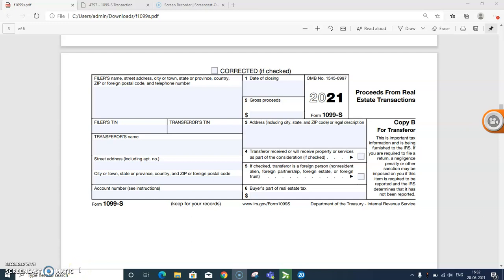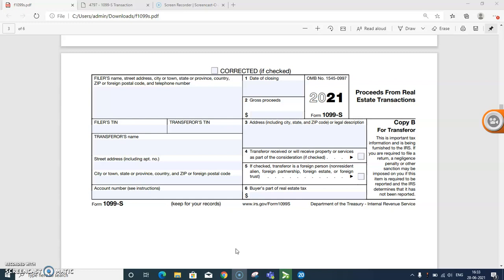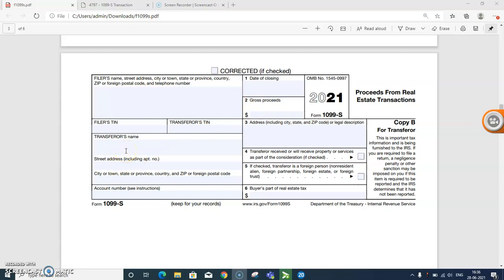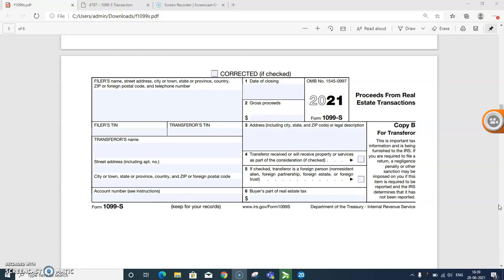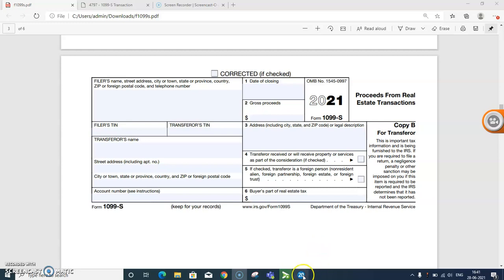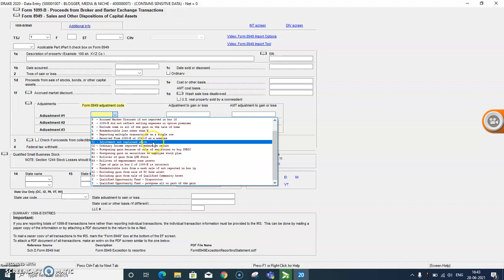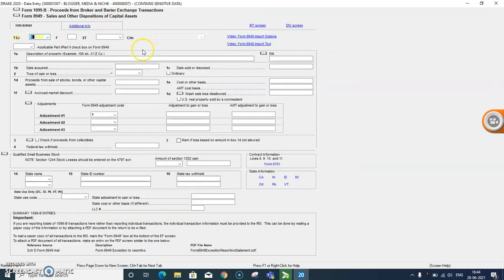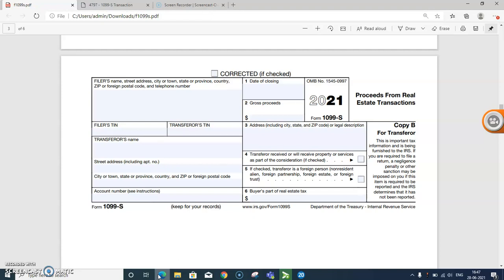What Is Form1099 ? | Form 1099 - MISC | Meru Accounting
Welcome back to the Meru Accounting youtube channel. In this video, we will discuss Form 1099. Form 1099 is a series of information returns used to report various types of income, including payments made to independent contractors, rents, royalties, and more. Form 1099-MISC is one of the most common 1099 forms, and understanding its purpose and requirements is crucial for businesses and individuals engaged in contractor payments.

Whether you're a small business owner or an individual taxpayer, this video offers valuable guidance for staying updated on the latest Form 1099 requirements and properly reporting contractor payments to the IRS.

Youtube Tags -
1099 form
1099 form explained
1099 form how to fill out
1099 form 2023
1099 form quickbooks
1099 form for self employed
form 1099 misc
form 1099 misc 2023
1099 misc form filled out
form 1099 explained
What does 1099 form stand for?
form 1099-misc
irs form 1099
irs 1099 form 2023
1099 form pdf
1099 form usa
1099 form independent contractor
1099 form in us
1099 form used for